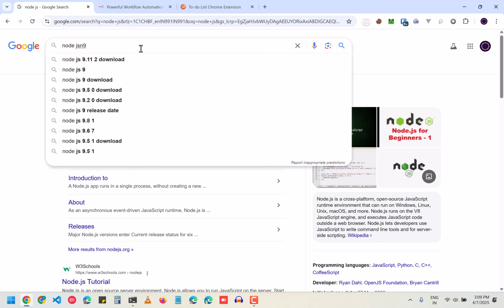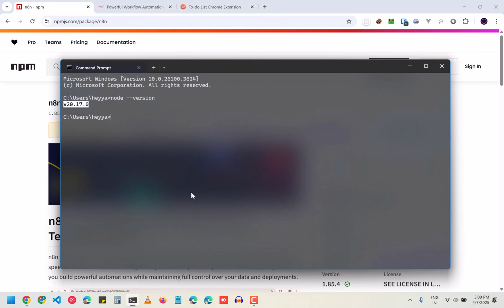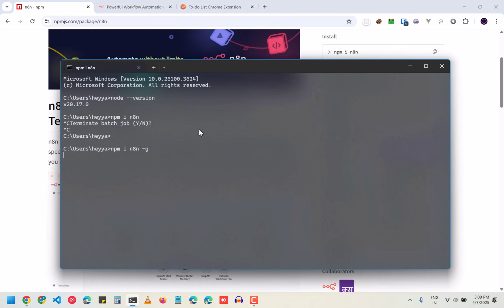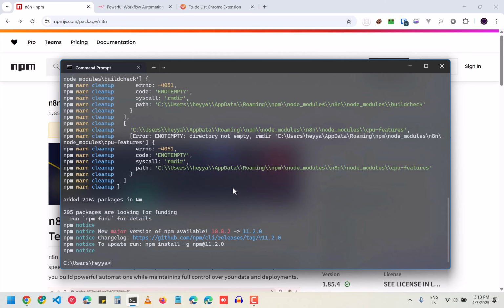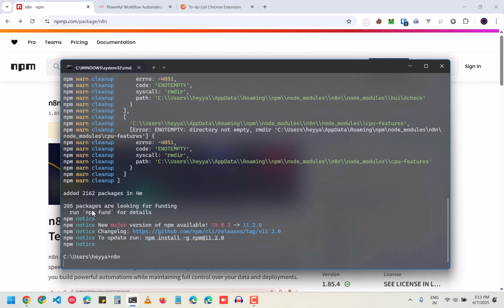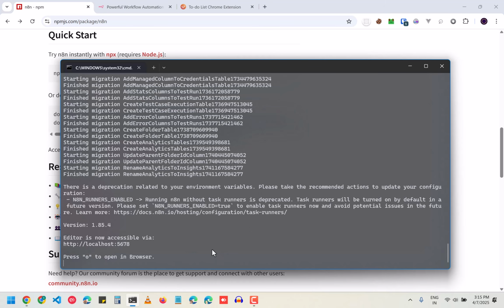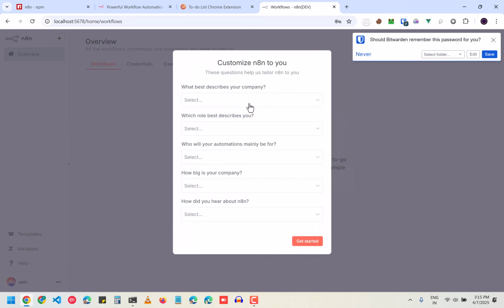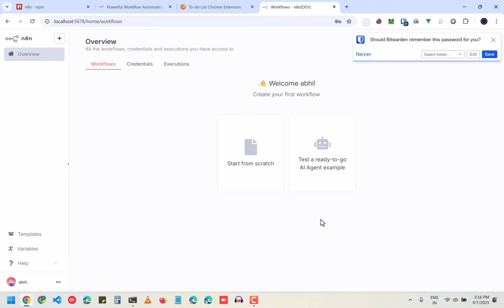Install n8n locally in windows (Easiest way) | self host n8n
🚀 Install n8n Locally on Windows | Step-by-Step Tutorial (2025 Guide)

Looking for the easiest way to install n8n on your Windows machine? In this quick and beginner-friendly video, we walk you through the full process to get n8n self-hosted and running in just a few minutes!

Whether you're building automated workflows, exploring n8n vs Zapier, or integrating tools like LangChain, LLama 3.1, or VAPI, this tutorial sets the foundation for all your n8n automation needs.

✅ What you'll learn:

How to install n8n locally on Windows

Setting up n8n as a self-hosted workflow automation tool

Basic overview of the n8n interface and workflow creation

🔗 Related topics covered:

n8n vs Zapier

n8n + LangChain integration

n8n RAG and API workflows

Using n8n with Mautic, Vapi, and LLama 3.1

Exploring n8n community nodes and advanced automations